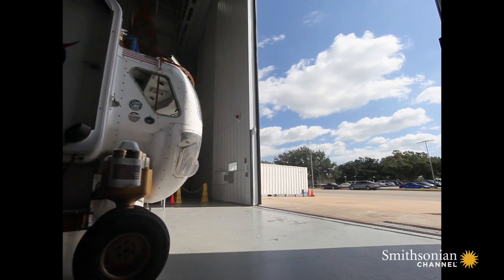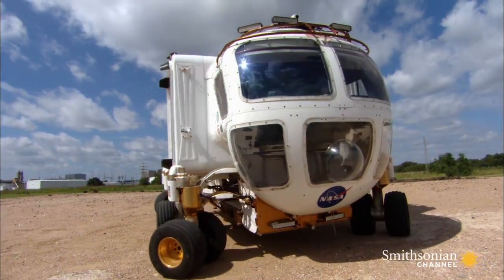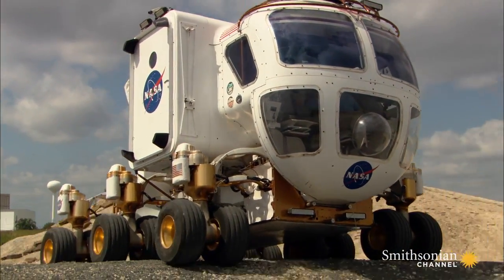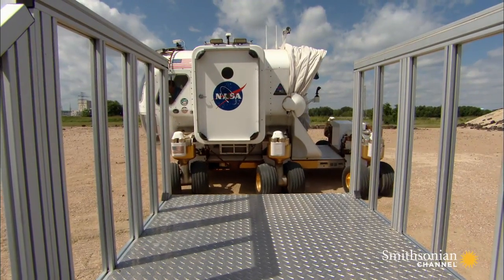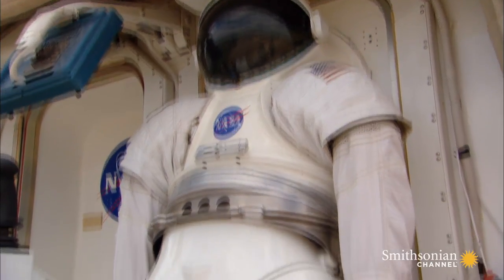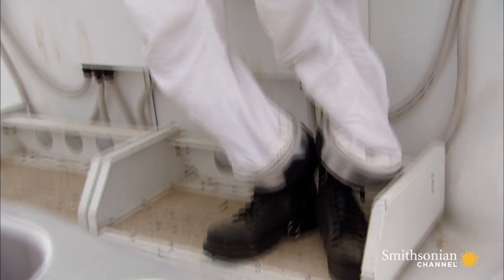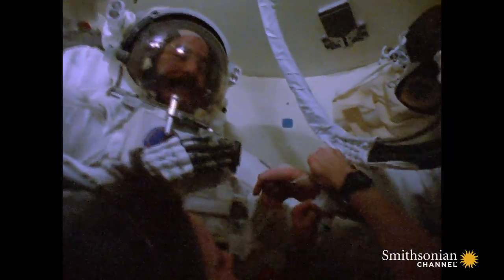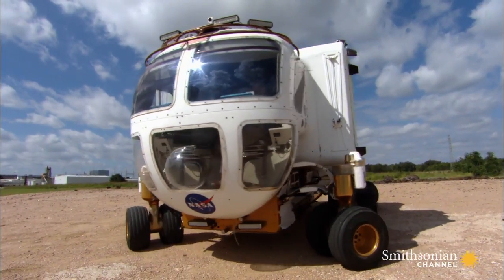This Is the Rover of the Future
NASA's new space exploration vehicle features a pressurized cocoon, omni-drive, and a suit port that allows astronauts to easily get in and out of the rover.